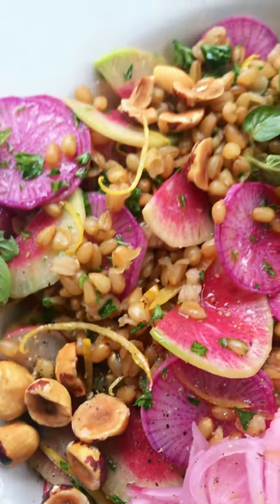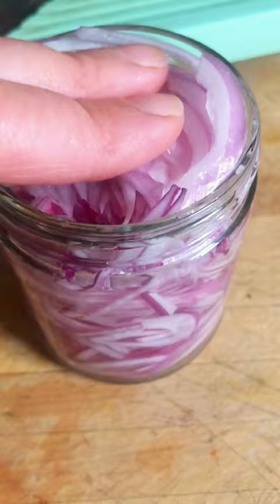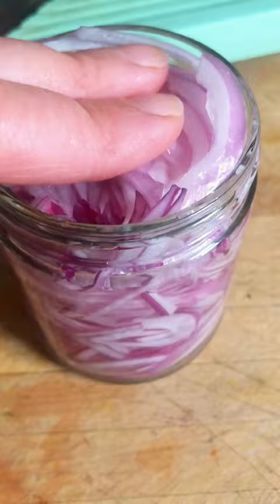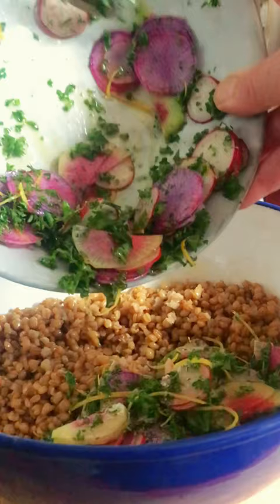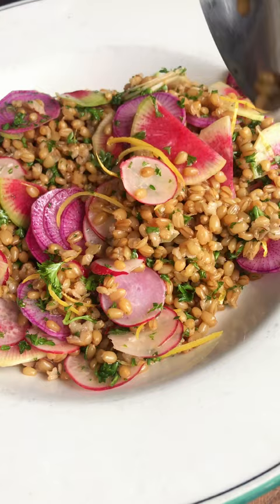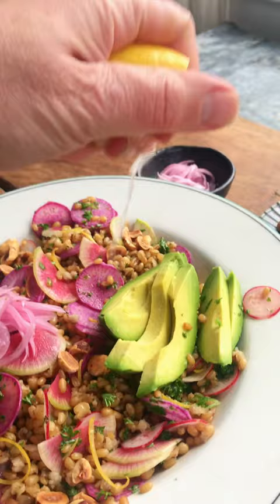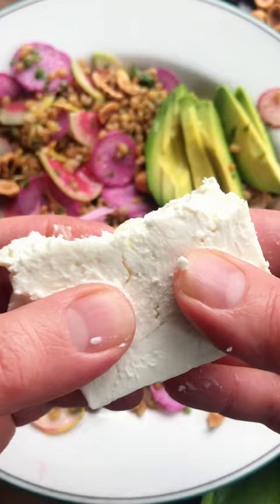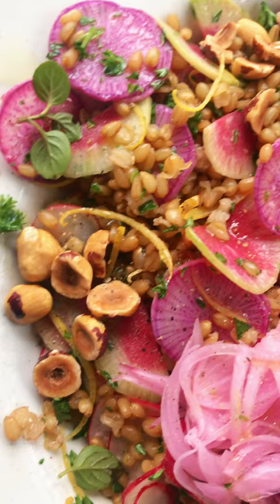How To Make a Wheat Berry Salad With Radishes, Feta & Avocado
Wheat berries are chock-full of protein, fiber, and nutrients—and, hooray, they’re also delicious.